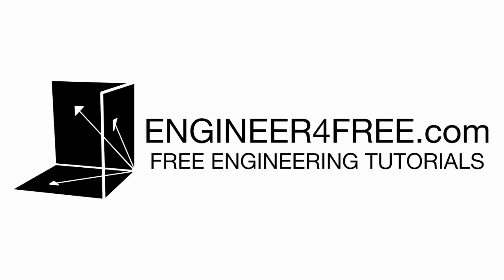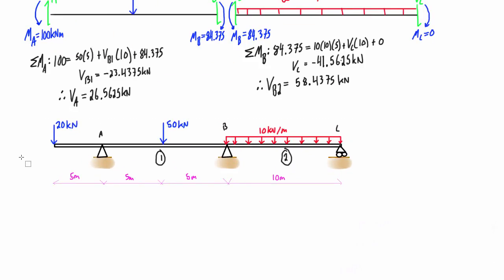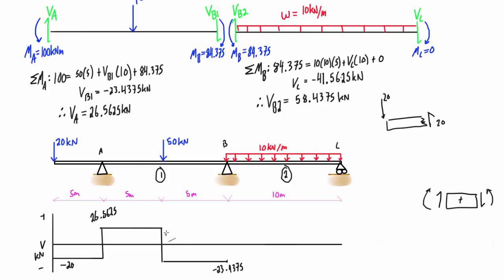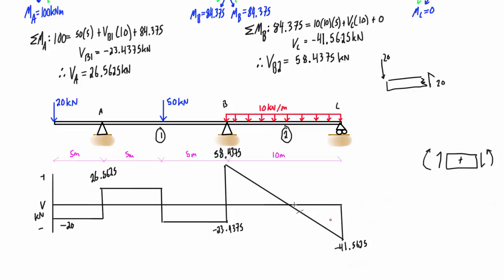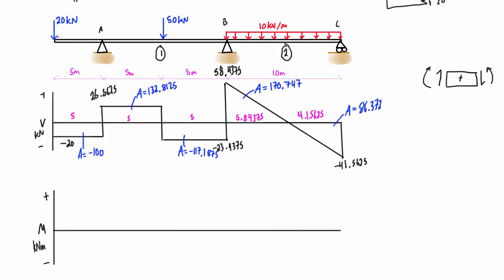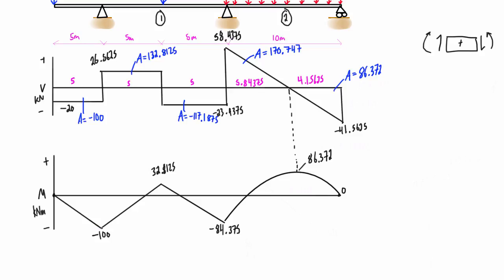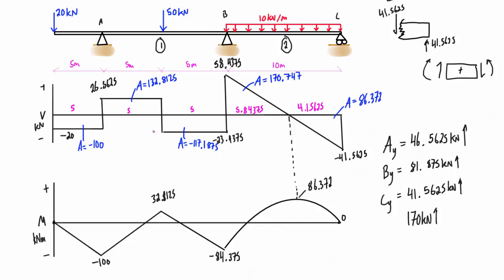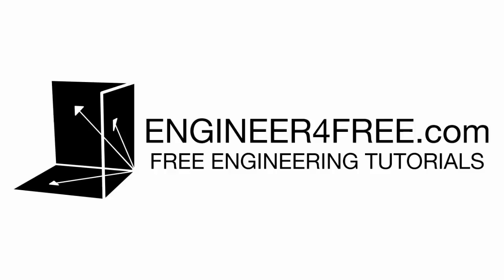3 moment equation example #1 (part 2/3)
This tutorial goes through a 3 moment equation example problem that is one degree statically indeterminate. The goal of this problem is to draw the shear force diagram (SFD), bending moment diagram (BMD) and solve for the reactions. This video is part 2 of 3 for the problem.